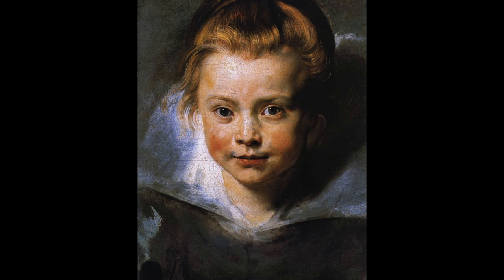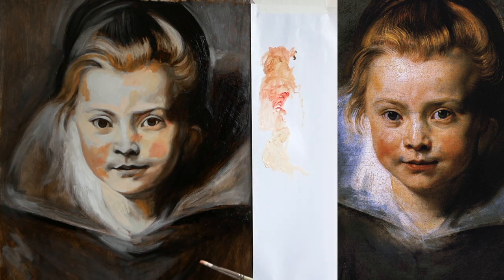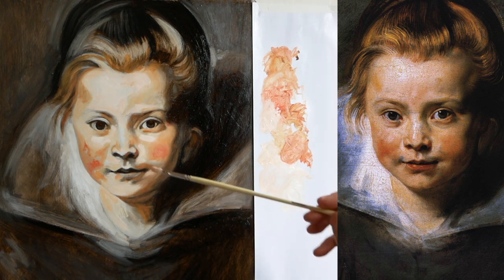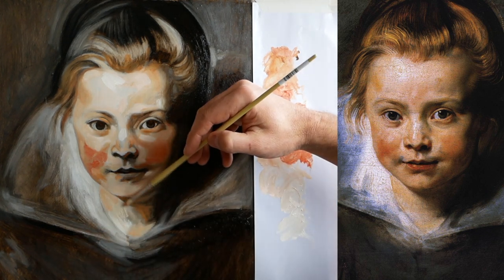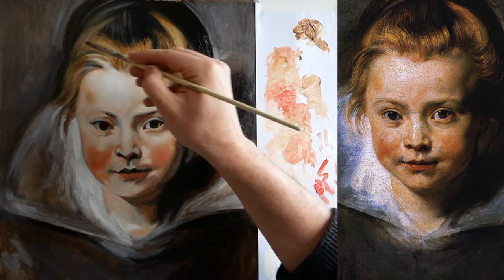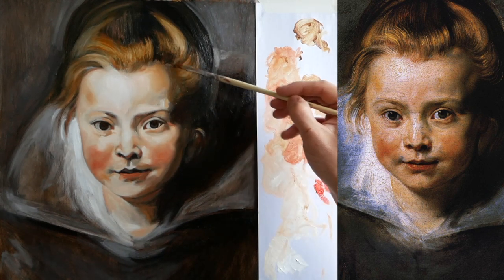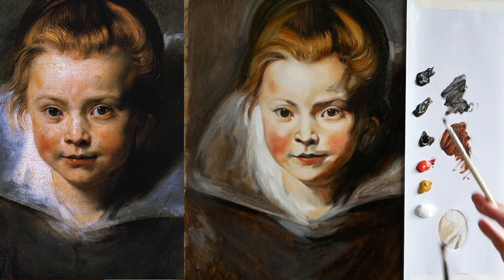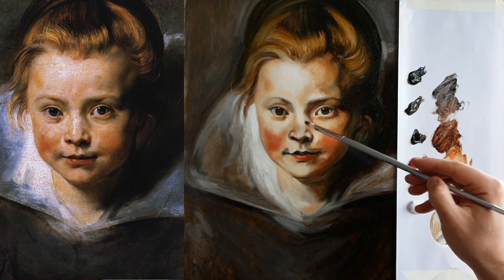1ST AND 2ND GLAZES Portrait of a young girl after Rubens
APOLOGIES ! I had to re upload this video as only half was on youtube.

Showing the 1st and 2nd glazes painted on the underpainting. Both glazes took around 1 hour 30 minutes.

I really enjoyed making this copy from Rubens, and learned many things. It was a revelation for me to work using only Vermilion and Yellow Ochre with Titanium White for the 1st glaze, with the addition of Burnt Umber and Ivory Black for the 2nd glaze.